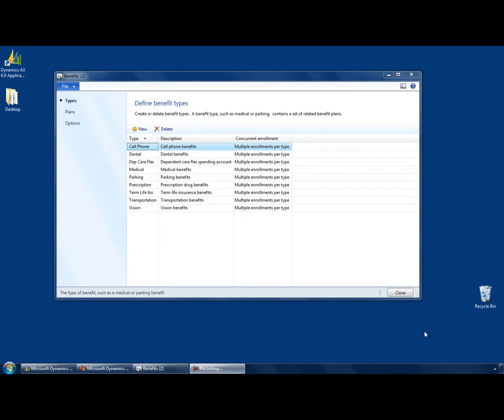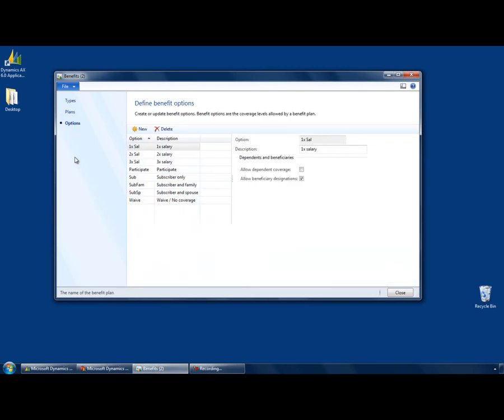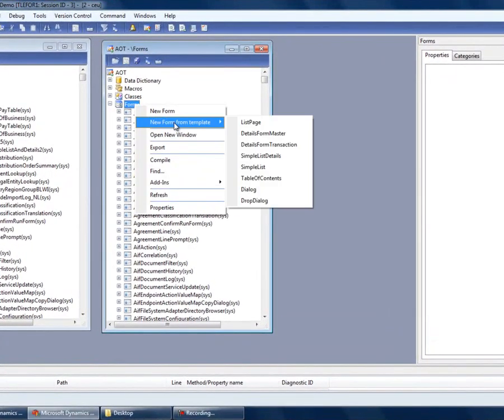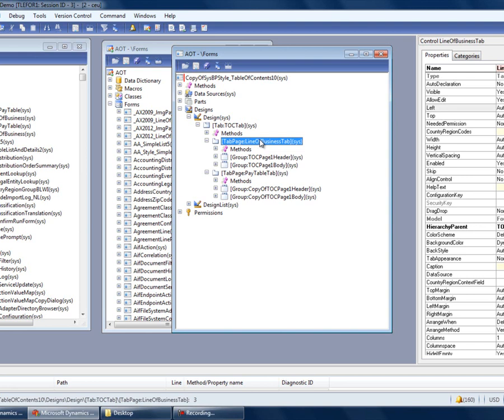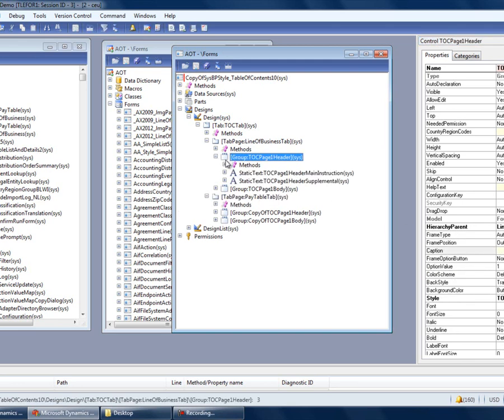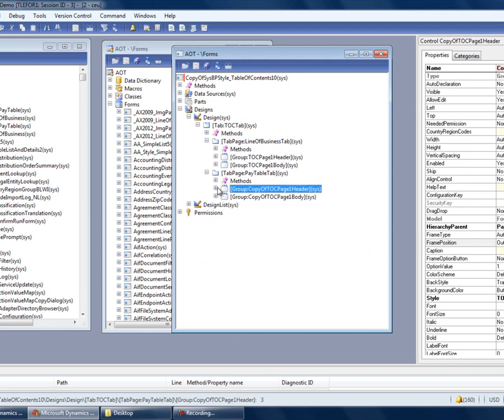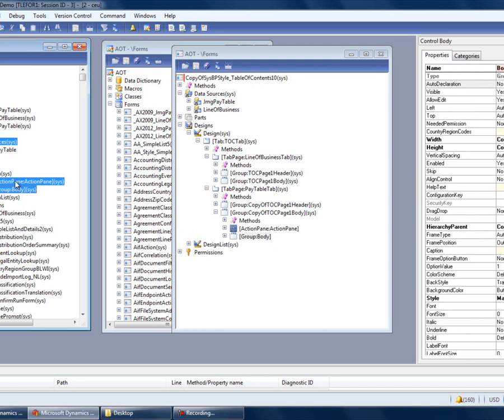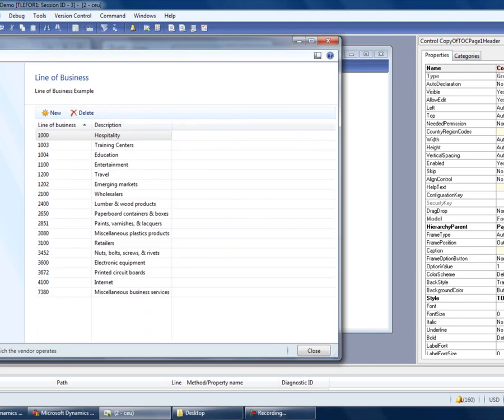Tech Migrating Ax 2012 form to D356 Converting Existing Forms to new form Patterns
Technical Converting Existing Forms to new form Patterns